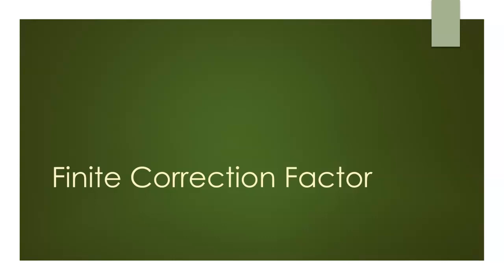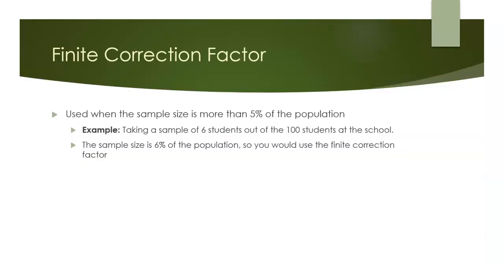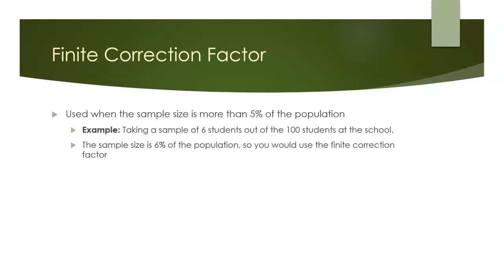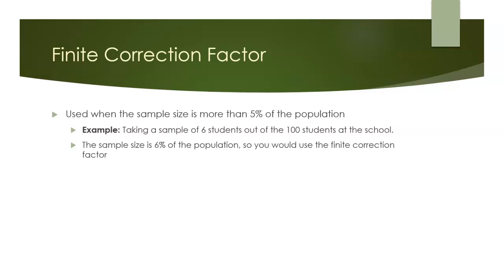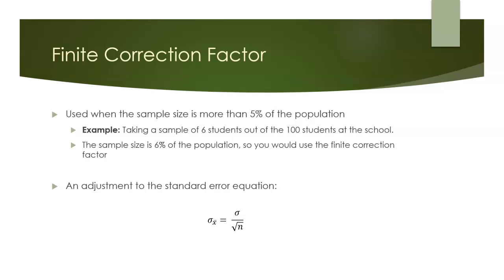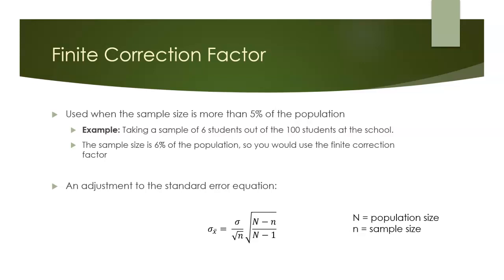What is the Finite Correction Factor?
Reviewing when to use and how to calculate the finite correction factor (FCF).